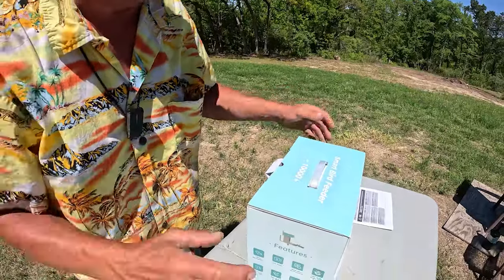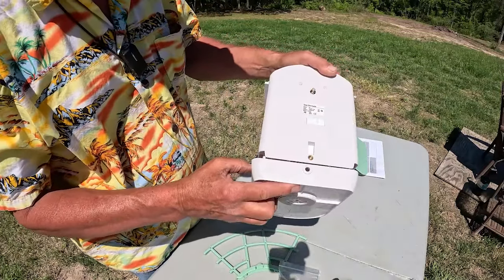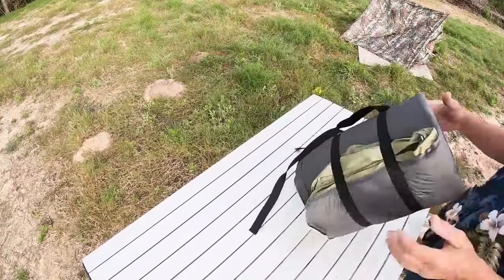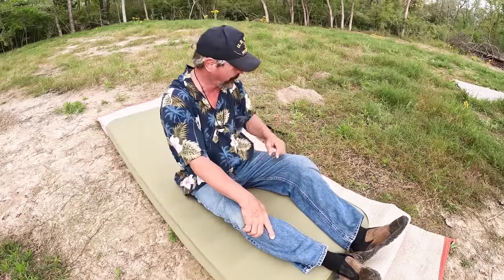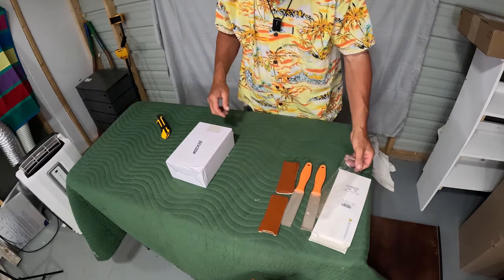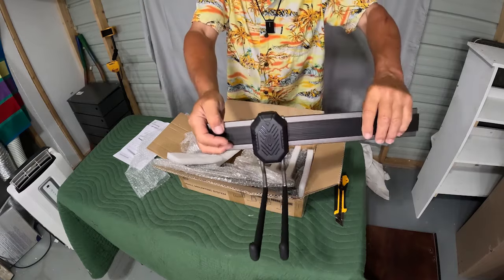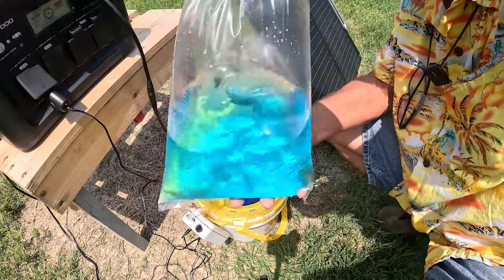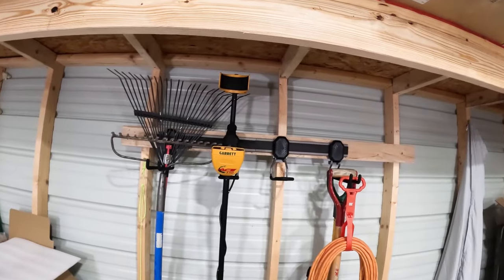The Birds In My Bed Edition Of Fridays Finds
What fun edition of Fridays Finds this one turned out to be!
We kick it off with the unboxing of another so very cool bird feeder camera, then move onto a portable sleeping mattress that makes the nomad life so much more comfortable!
Getting the garage organized and keeping things share are our next homestead priorities.

We Finnish it up with a wonderful way to keep your fish happy while they live in a bucket!